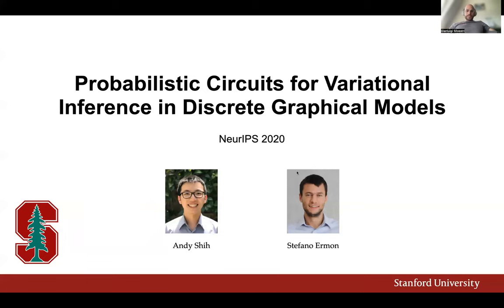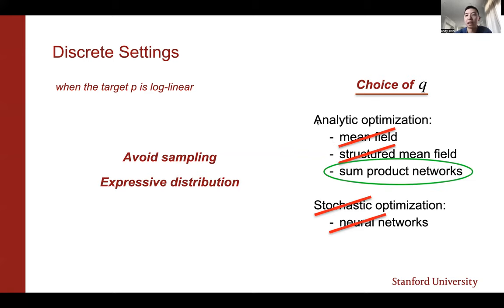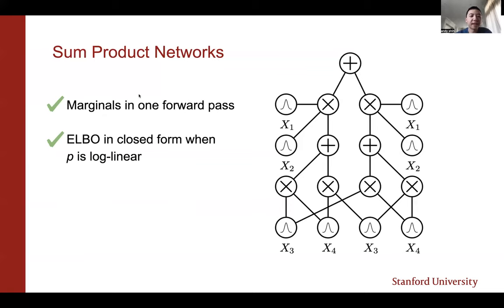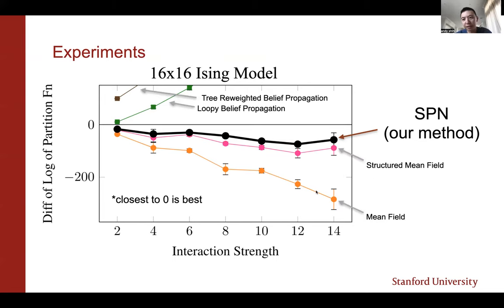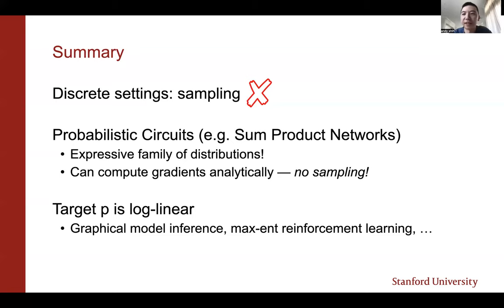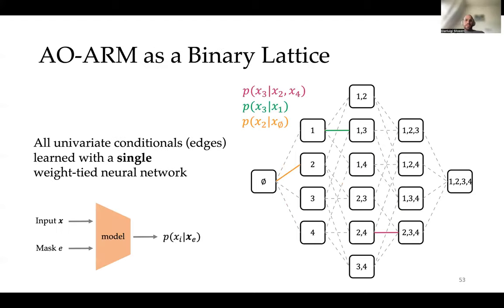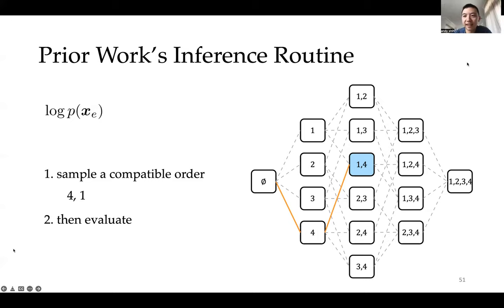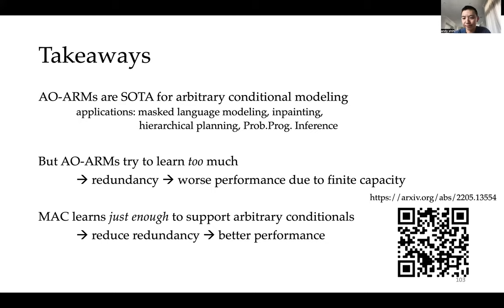Probabilistic Circuits and Any-Order Autoregression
Andy Shih presents his two papers "Probabilistic Circuits for Variational Inference in Discrete Graphical Models"  and "Training and Inference on Any-Order Autoregressive Models the Right Way".